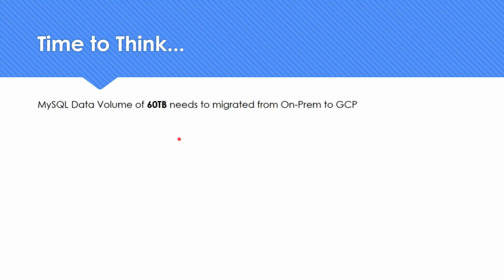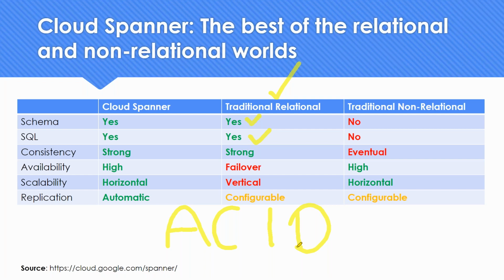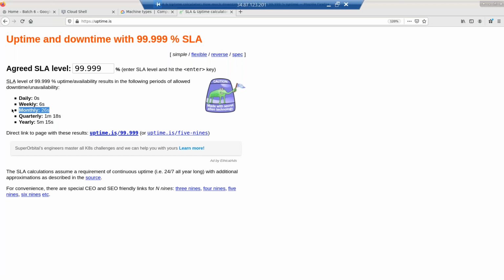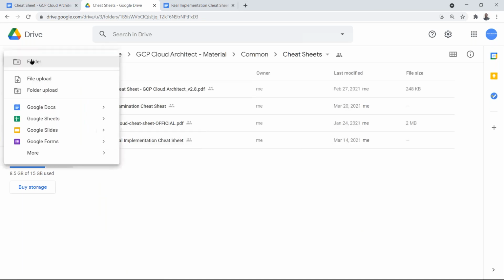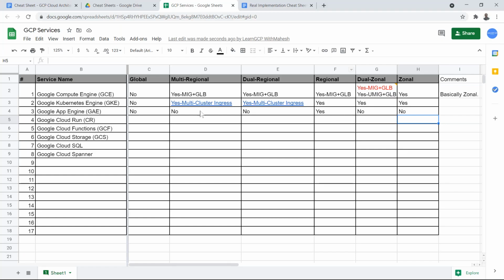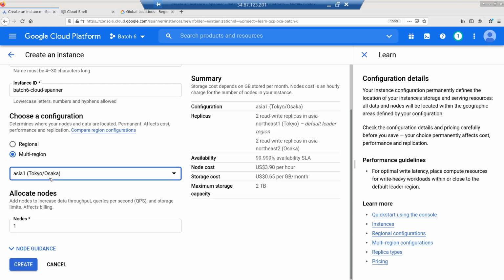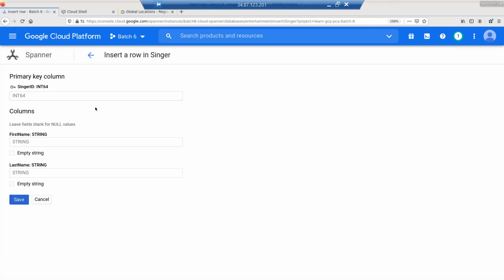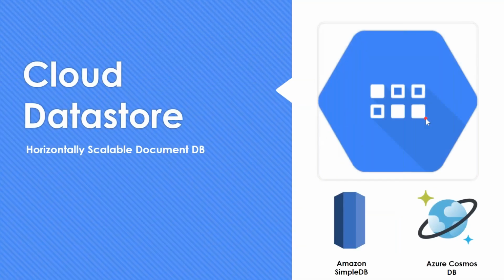16 - Cloud Spanner | Cloud Firestore | Cloud Datastore in GCP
Cloud Spanner
What is GCP Cloud Spanner?
What is the difference between Cloud SQL and Spanner in GCP?
How does Cloud Spanner work?
What is the difference between Cloud Spanner and Cloud SQL and BigQuery?
Who uses Google Cloud Spanner?
Is GCP Cloud Spanner serverless?
What is the limit of GCP Cloud Spanner?
What is the best ETL tool in GCP?
What are ETL tools in GCP?
What is spanner vs Cloud Spanner?
How many types of spanner are there?
What language does Cloud Spanner use?
Is Cloud Spanner auto scaling?
What is the difference between GCP Cloud Spanner and firestore?
What is the difference between spanner and SQL Server?
What are the disadvantages of cloud spanner?
Is Cloud Spanner open source?
How do I use Google Spanner?
How do I export data from Cloud Spanner?
What is serverless in GCP?
Is GCP dataflow serverless?
What is the max bucket size in GCP?
What is the maximum object size in GCP?
What are the 4 types of ETL tools?
Is dataflow an ETL tool?
What is dataflow in GCP?
Is BigQuery an ETL tool?
What is ETL vs ELT in GCP?
What is AWS Glue in GCP?
What are the five types of spanner?
Which type of spanner is best?
Why is it called spanner?
What are 3 uses of spanner?
What are the 4 basic types of spanners?
What is the other name of spanner?
What SQL is used in BigQuery?
How do I connect to Cloud Spanner?
What is BigQuery in GCP?
What is Cloud Spanner point in time?
Is Cloud Spanner regional?
Is Cloud Spanner vertically scalable?
What is database hotspot problem?
What is hotspot in cloud computing?
How do you design schema to avoid hotspots in data writes?
What types of Bigtable row keys can lead to hot spotting?
How do I fix my hotspot problem?
How do I troubleshoot my hotspot?
What is a hotspot example?
What is hotspot and types?
What is one example of a hotspot?
What are the three types of data schema?
Which data is used in schema on write?
What is a table Spanner?
What is the size limit for Bigtable?
What is reverse timestamp?
What is hotspots in Bigtable?
Why is hotspot signal weak?
What happens if hotspot isn't treated?
Why my hotspot is turning off automatically?
How do I reboot my hotspot?
How do I enable my hotspot connection?
How do I get signal on my hotspot?
Why is it called hotspot?
What causes a hot spot?
What is hotspot and its function?
What are the two types of hotspots?
How many types of hotspots are there?
How many hotspots are there?
What is cloud datastore in gcp?
What is the difference between GCP Datastore and cloud storage?
What are the features of Google Cloud Datastore?
How do I use Google Cloud Datastore?
What are types of storage in GCP?
What is the difference between GCP cloud Datastore and firestore?
What are the three types of cloud data centers?
What are the cloud Datastore use cases?
What is the difference between Datastore and database?
What are the advantages of DataStore?
What type of data can be stored in DataStore?
What is the latest version of Google Cloud DataStore?
What is cloud firestore in GCP?
Why use cloud firestore?
What is the difference between Firebase and Firestore in GCP?
What are the benefits of firestore?
Who uses cloud firestore?
What type of database is cloud firestore?
Is firestore a Cloud Storage?
What are the different types of databases in GCP?
What is the disadvantage of cloud firestore?
What is cloud firestore rules?
How do I use Google Cloud firestore?
Should I use Firebase or GCP?
What is Firebase in GCP?
Can I use firestore without Firebase?